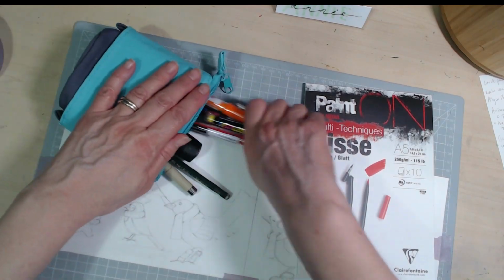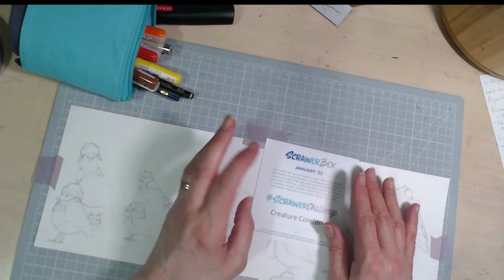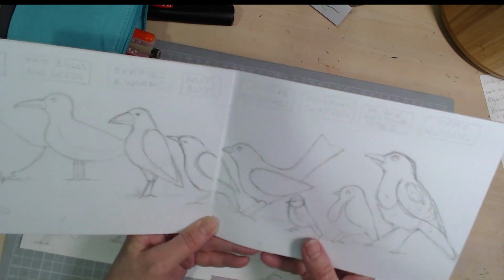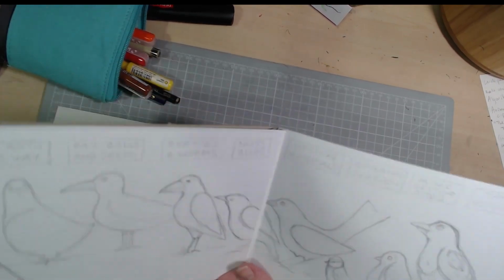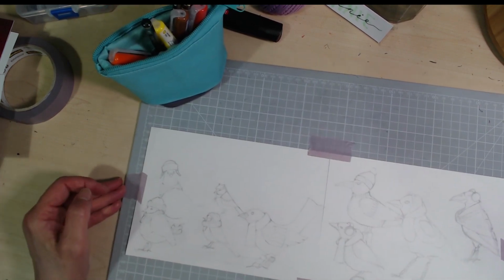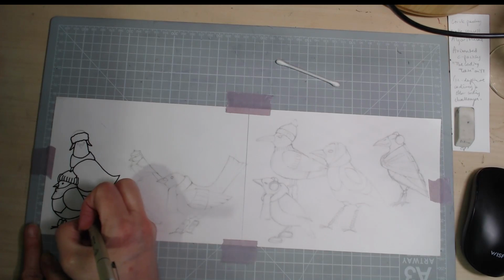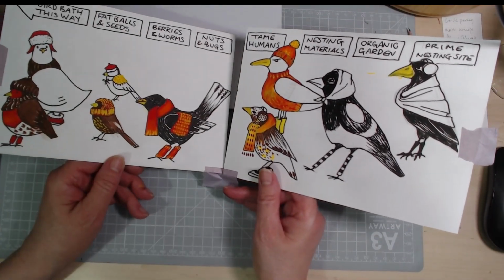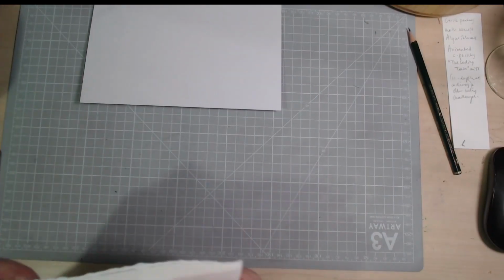Scrawlr Challenge Jan 22 - Epic Fail ends up in the bin!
You that thing that sometimes happens when you have great expectations for a project and it just doesn't work out how it looked in your head, but you keep plugging away until eventually you have to admit defeat?? Well, that happens to me quite often - I thought I'd share it anyway, right through to the point where it goes in then bin :) Now I need to get back on that metaphorical horse ASAP ...